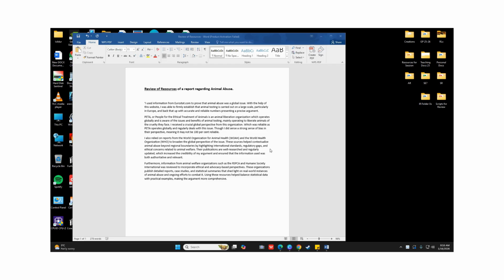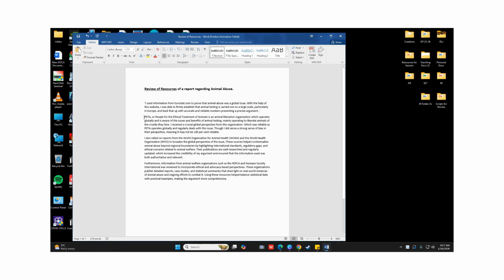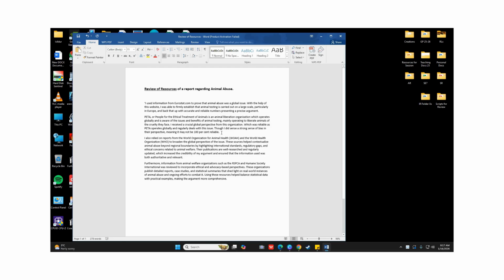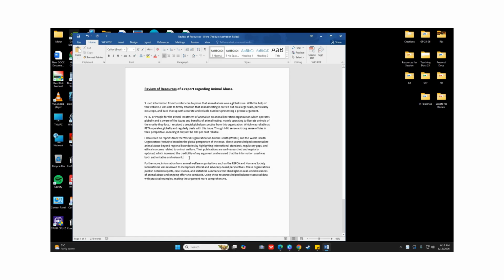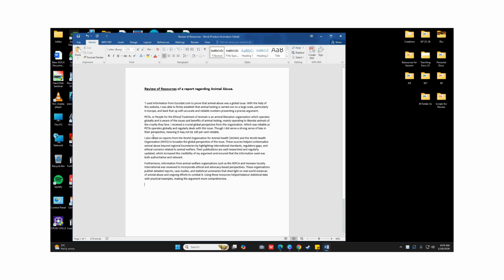Review of Resources GP 0457/2069